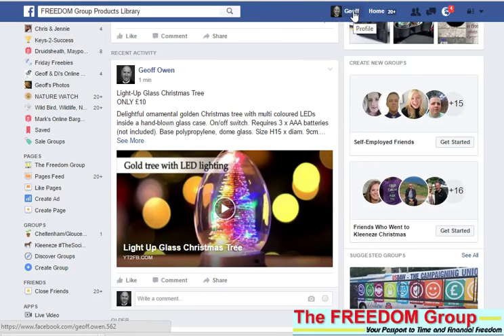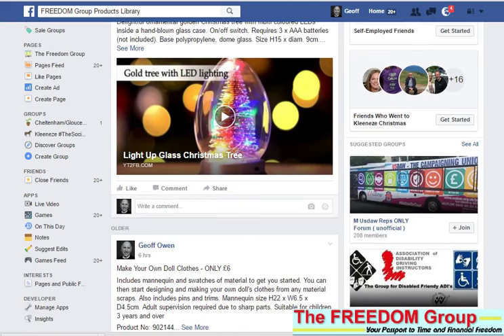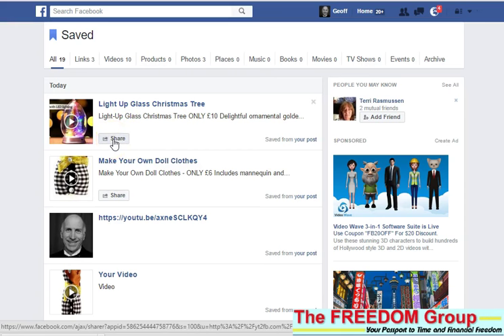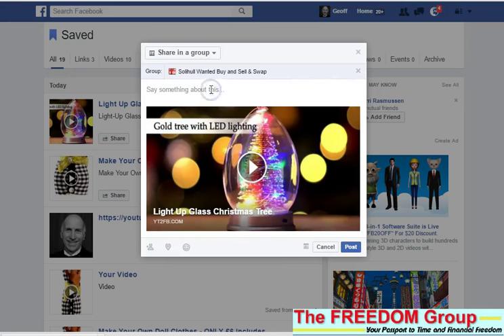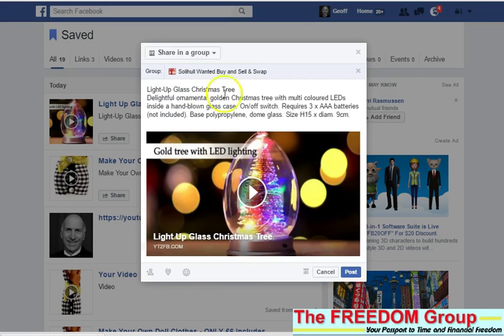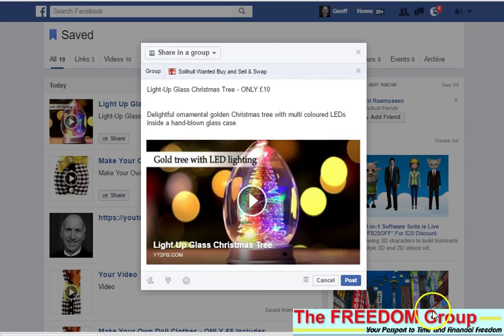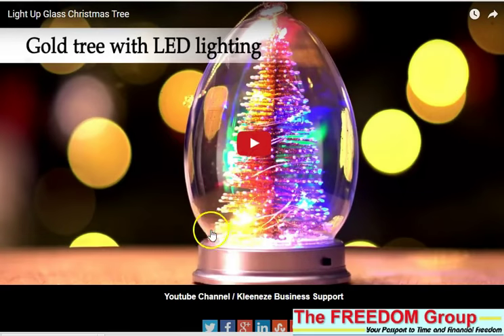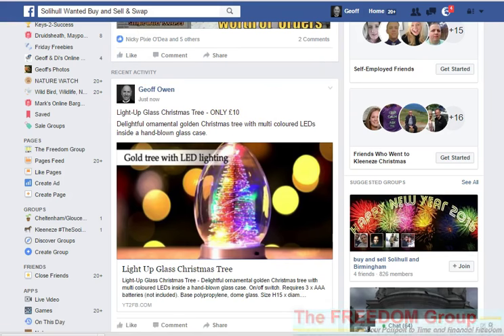⭐ How To Save a Video Off Facebook & Then Share It On Your Timeline or a Group or A message 🚥